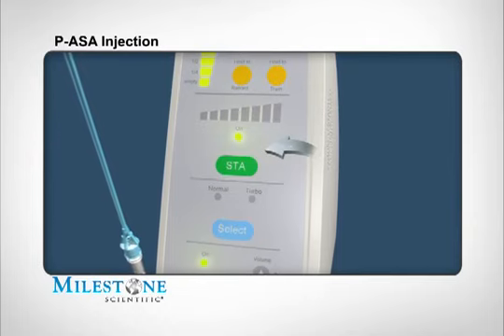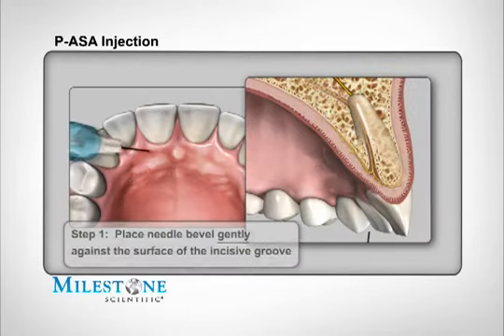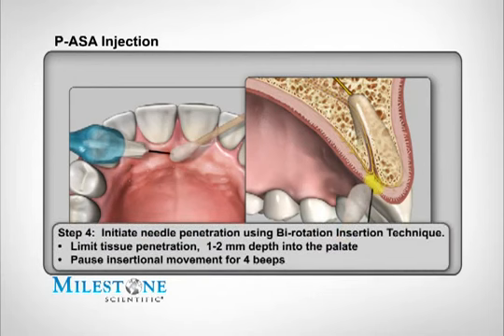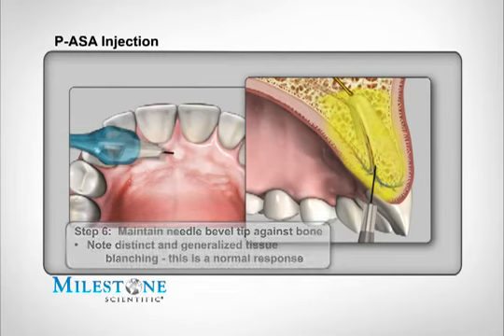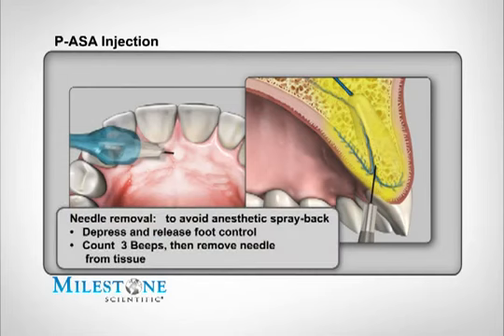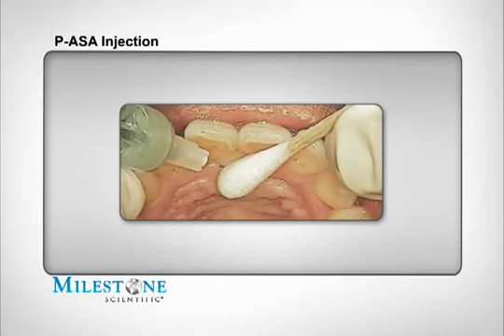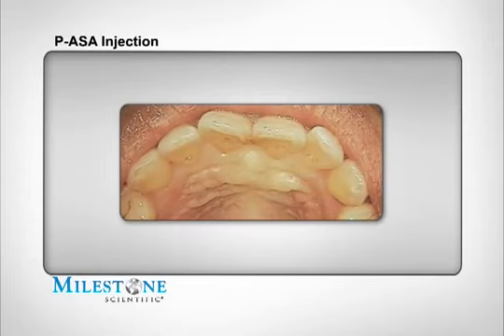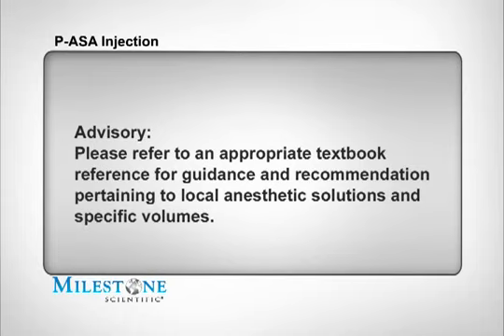Milestone STA Injection Technique P ASA